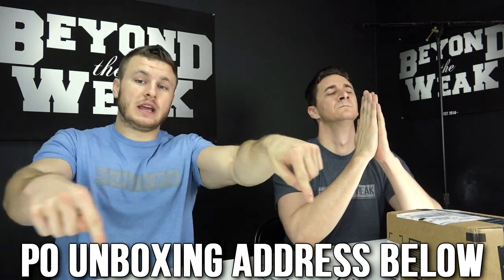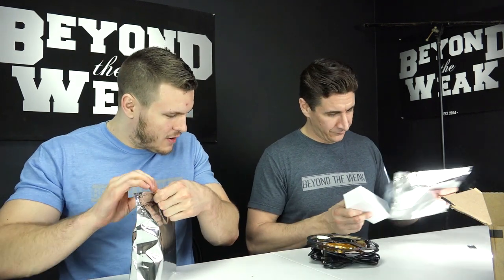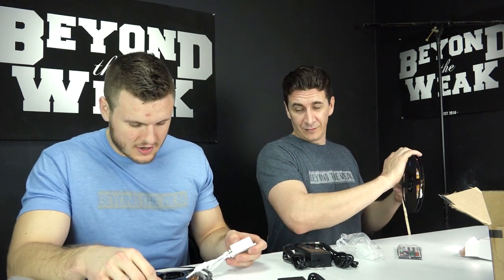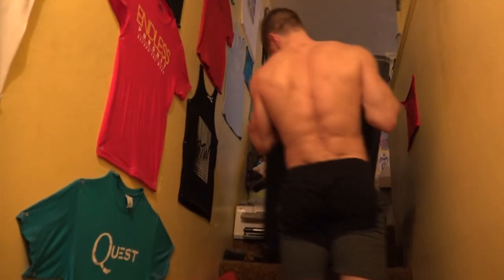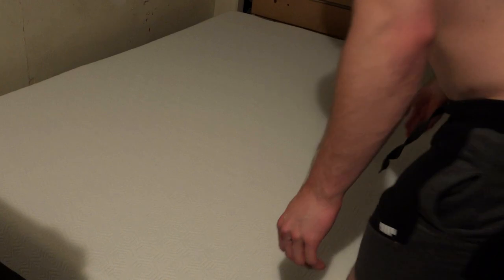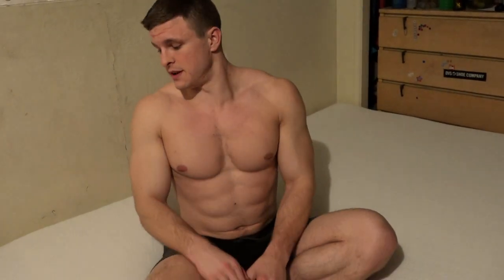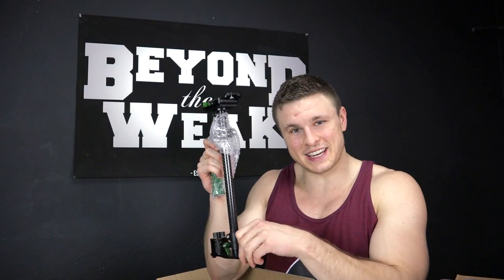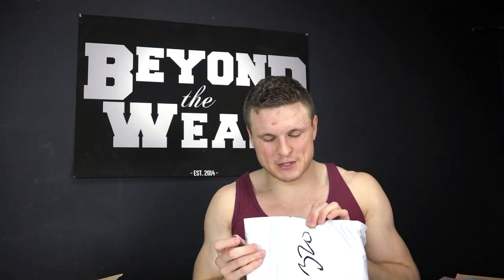March PO Unboxing - A REALLY Big Load!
I love that you guys send off fun things for us to experiment with throughout the year, seriously you guys rock!  Hopefully you all enjoy watching us unbox and mess around with what we got here!

SEND US STUFF TO USE AND TRY! My PO Address:

USA